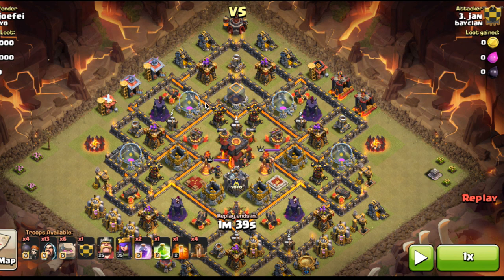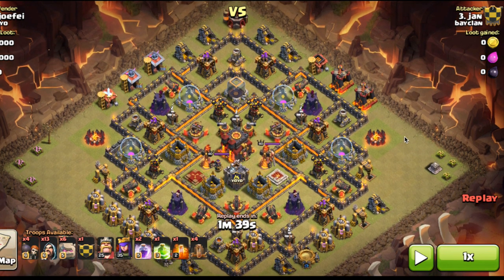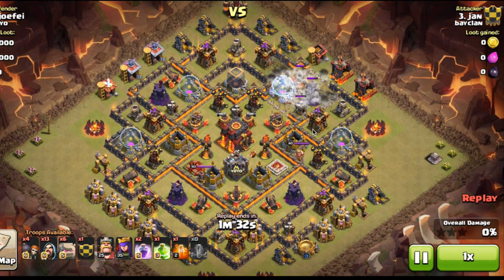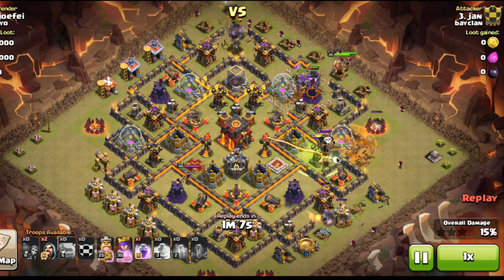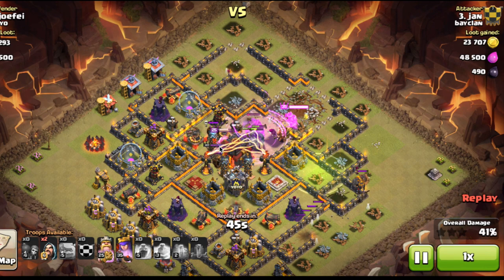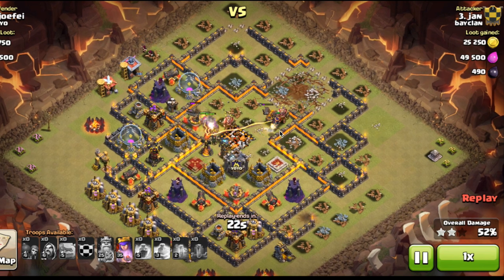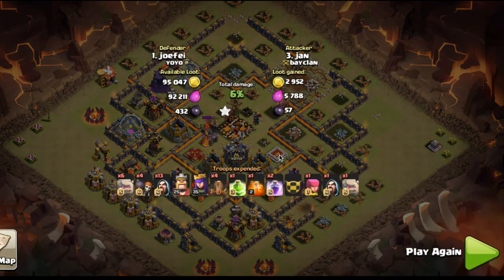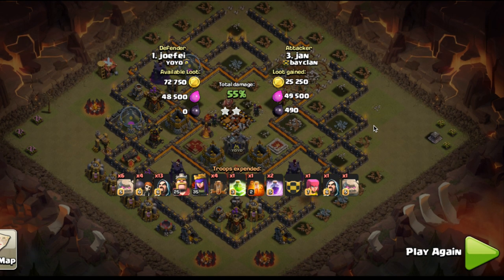OVERPOWERED Th10 Attack Strategy! 7GolemQuake!!! NO FREEZE SPELL REQUIRED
When you aren't a maxed out Th10 with max freeze spells but want to show of to your clan that you can 2star max th10s? Then This is the Strategy For you!!!

Note if you are to use this strategy, you do need earthquake spells and very good level heros!!! No heros below 25 King and 25 Queen will be reliable in order to destroy these kind of bases!! Nonetheless, if you enjoyed the video, be sure to drop a like :D! And byee

Category: Games
Updated: 10 June 2014
Version: 6.108.5
Size: 53.3 MB